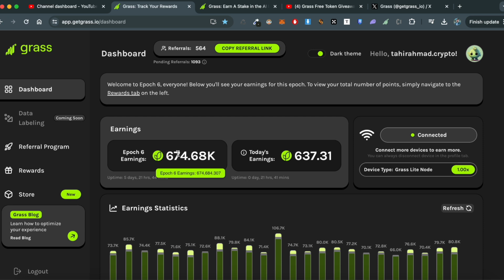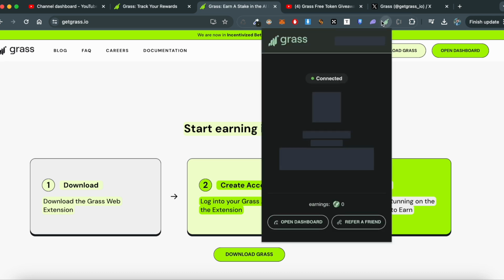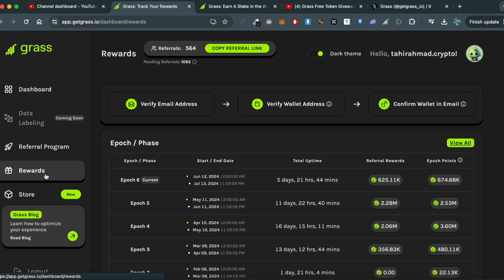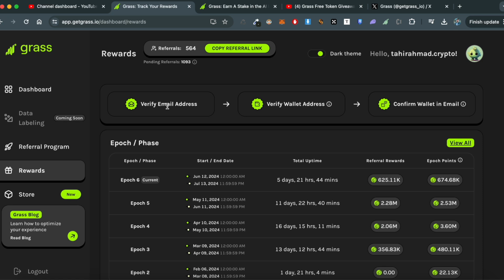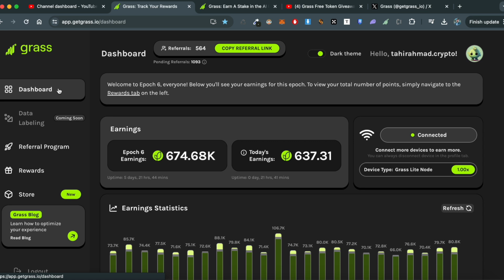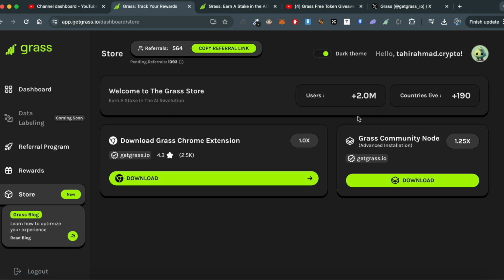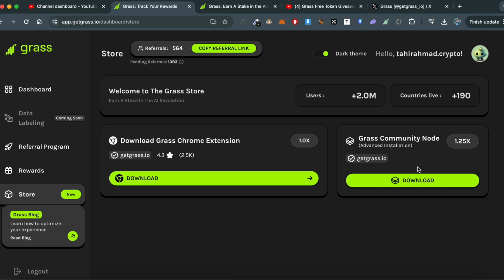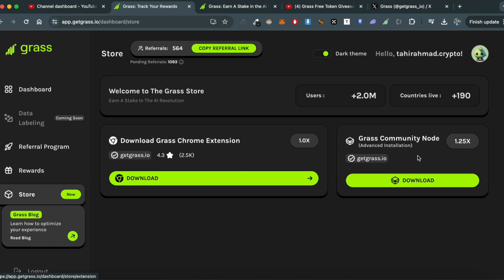Claim Grass Airdrop and 3 Latest Updates 🌱 | Don't miss Free Giveaway of $10,000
Thanks for all the support you gave me in growing this youtube channel to 3,000 subscribers and more than 1500 grass referrals.

Submit your wallet address to grass dashboard and comment that wallet address to the giveaway video to be eligible for giveaway.

~ (Only updates not promotions)